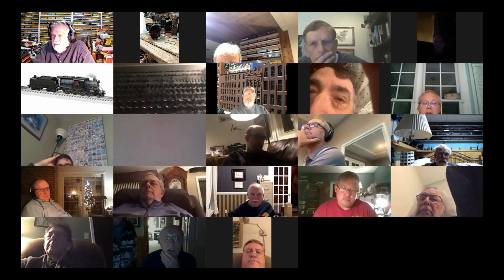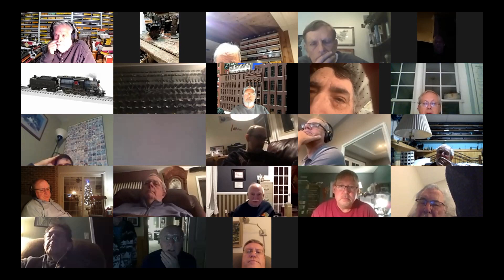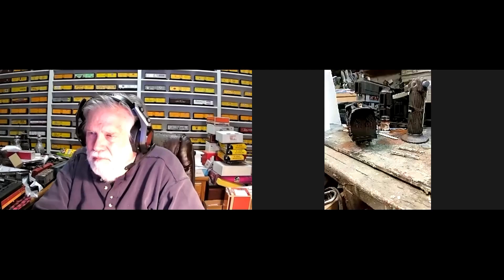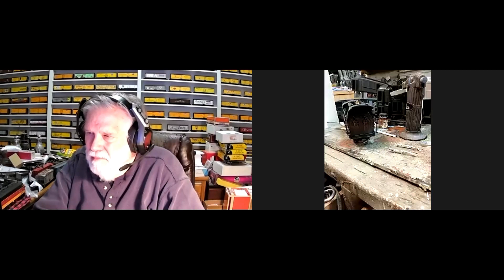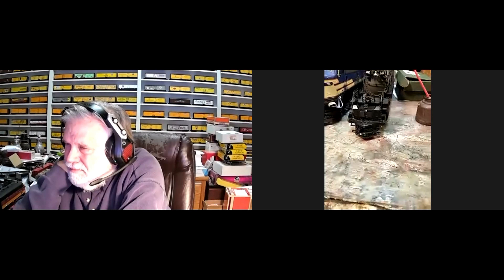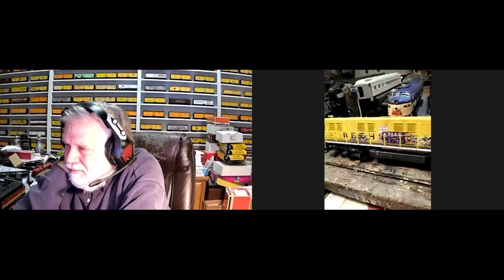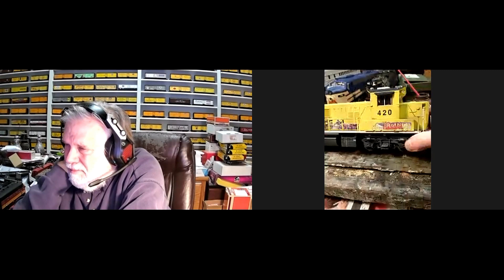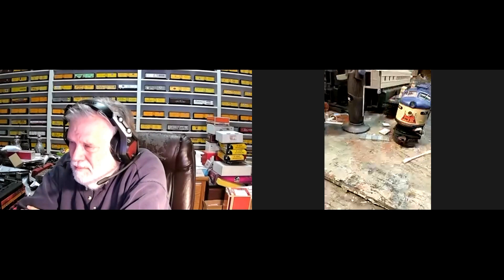Famed model railroad artist Harry Hieke joins MrMuffin for his "Chat with the Muffins" broadcast.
Harry has some projects to share and some tips. The Muffin's host a zoom session on Tuesday nights at 7pm EST. To reserve a no charge seat - make your reservation